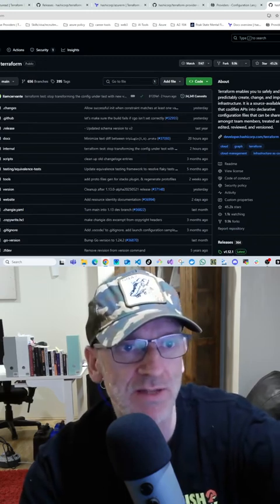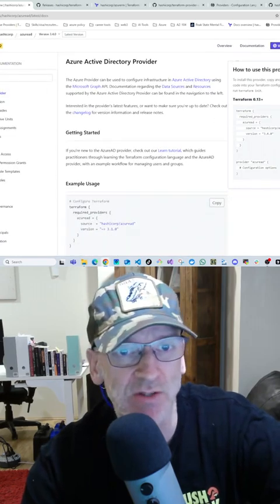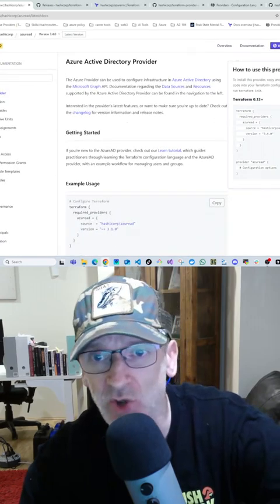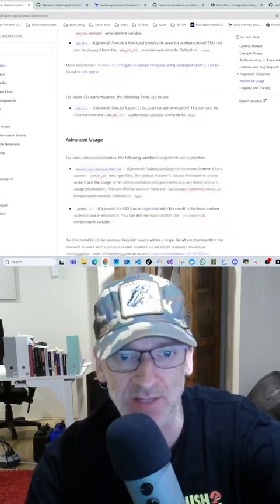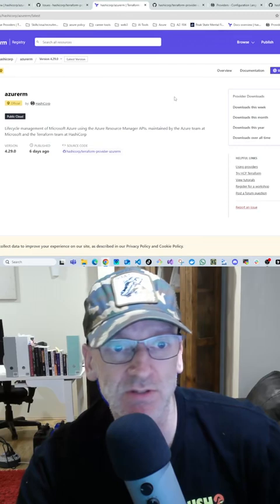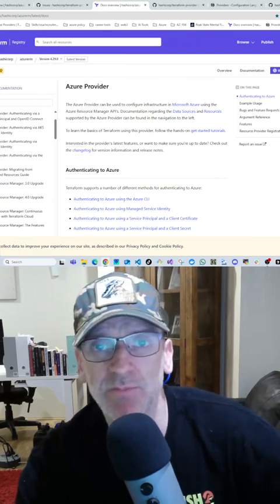Terraform providers is gold knowledge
Ever wondered how Terraform talks to AWS, Azure, or even GitHub? 👀
👉 It’s all about Providers – the plugins that power your infrastructure as code!
💡 Learn how to configure them, what they do, and why they’re the first thing Terraform needs to know.